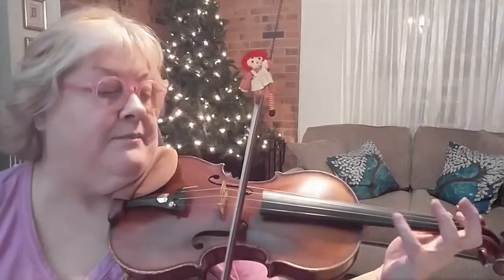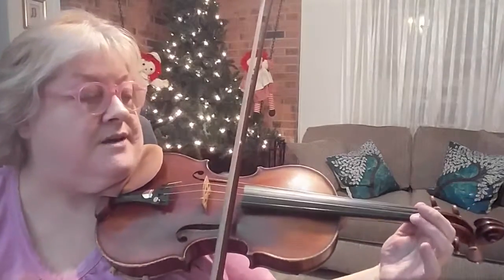Violin - Suzuki Violin Book II - Boccherini Minuet, 2nd Half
My teaching points on Boccherini Minuet in the second 1/2 of the piece.

I emphasize consistent staccato articulation on the 8th notes throughout the entire piece, continue the musicality concept of 'More Less' at phrase endings, and bow planning for the da capo.